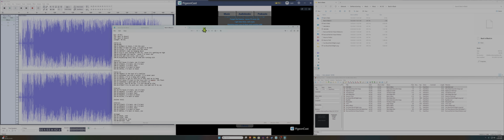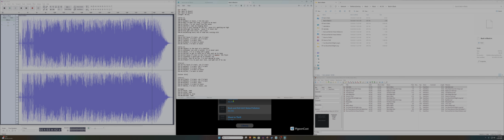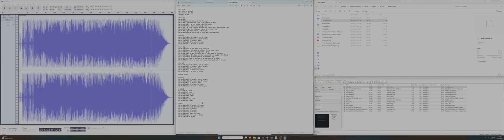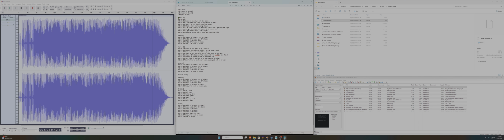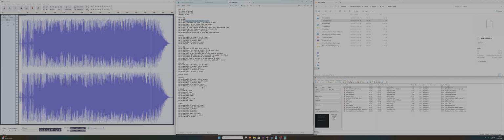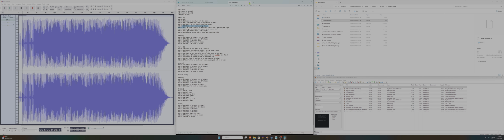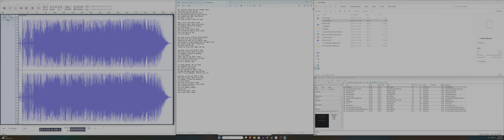Music Tutorial: Lyrics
This video tutorial goes over how to create and use lyrics for Music inside the DGUltimateAudio App.